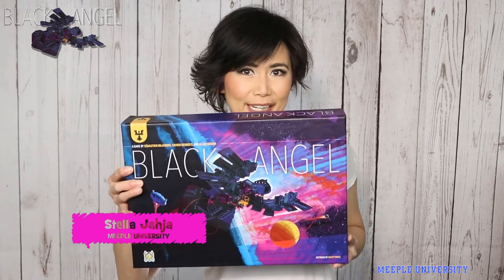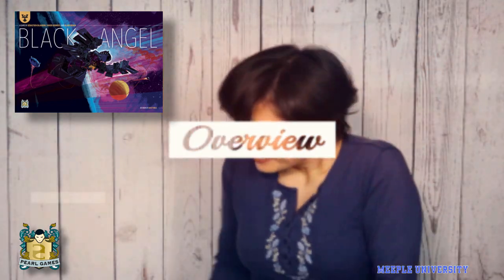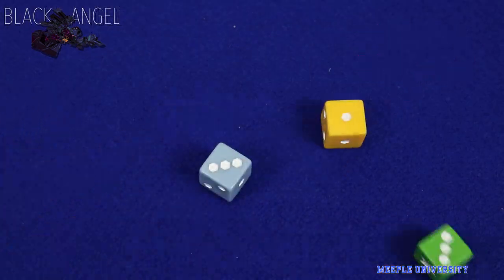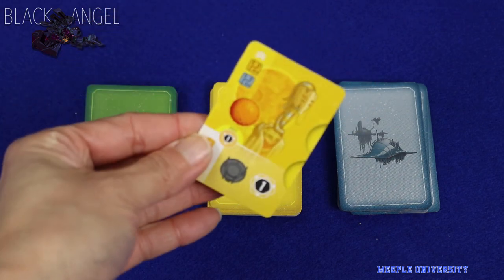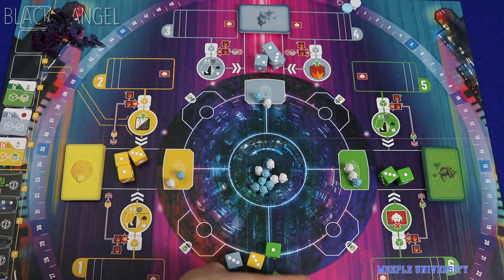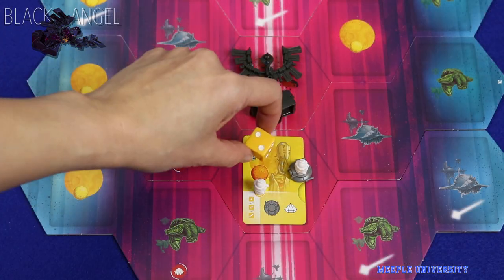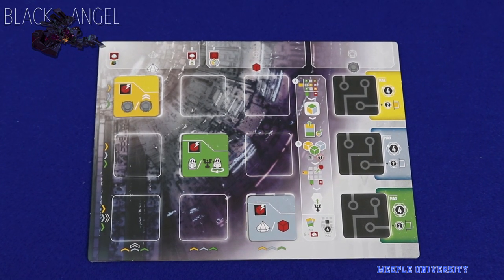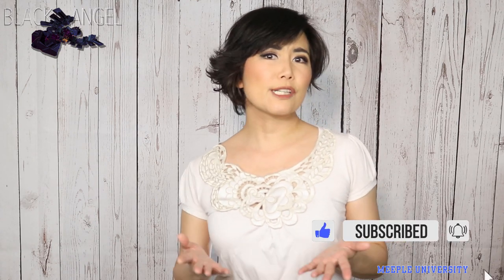Black Angel Board Game – Stella's Short and Sweet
Black Angel board game - get super compact overview and vibe of the game in just over 3 minutes, in Stella's Short and Sweet.